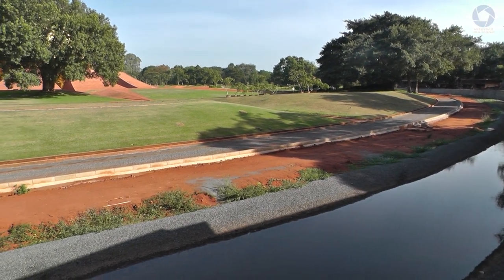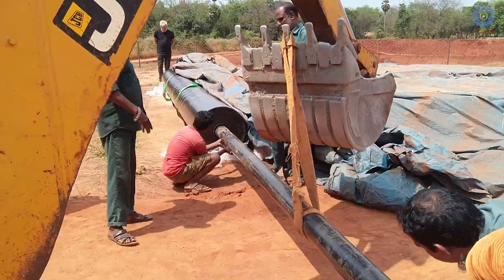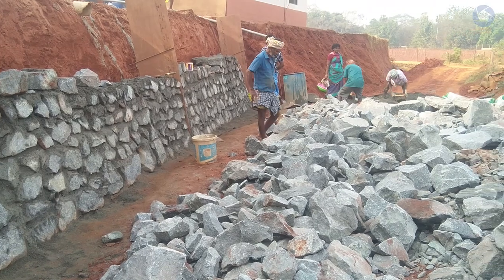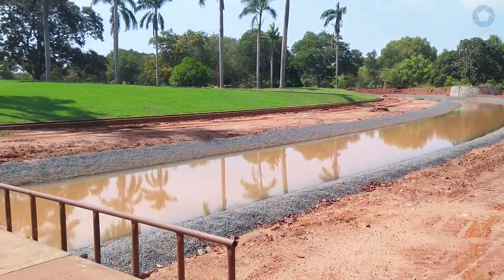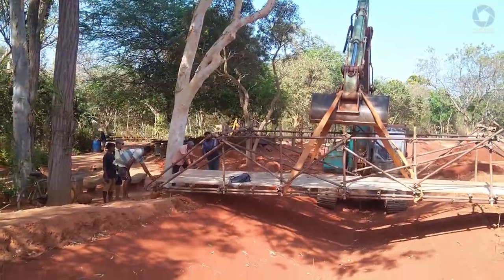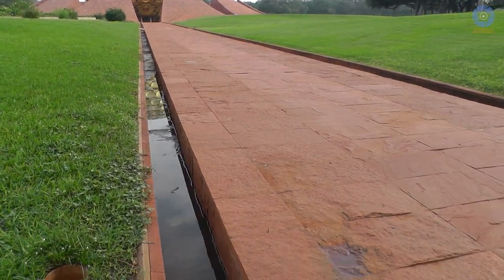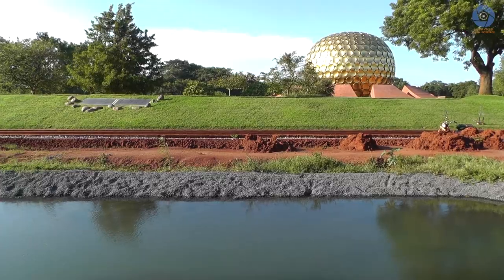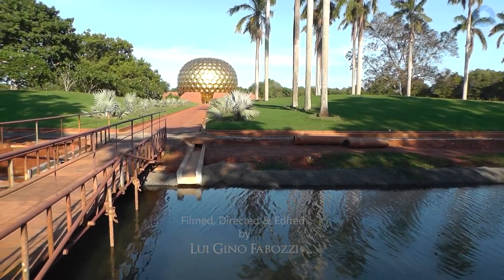Matrimandir Water Channel -Part 2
The Matrimandir water channel has been a good training and testing experience for the engineers and workers before adventuring into the test lake. In this video I will show you many new features of Matrimandir which have been added as part of the Channel.